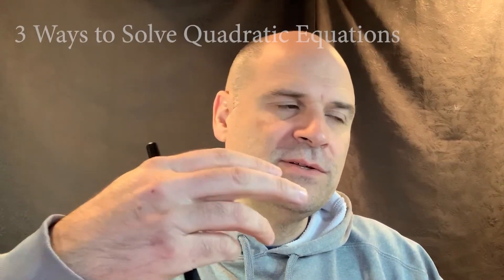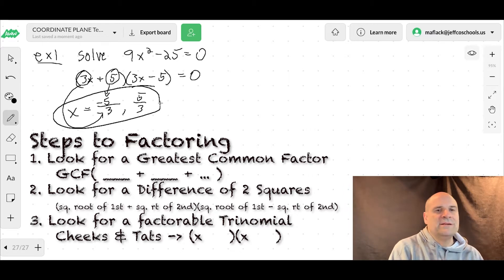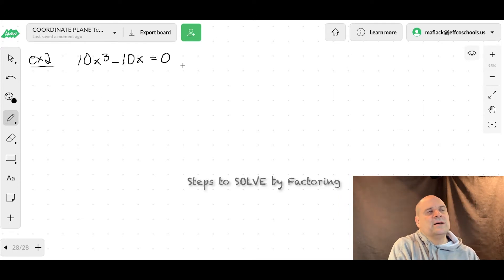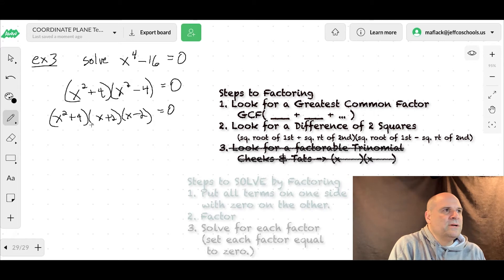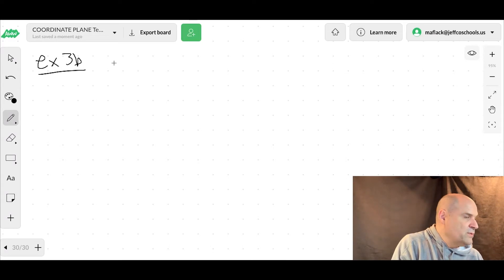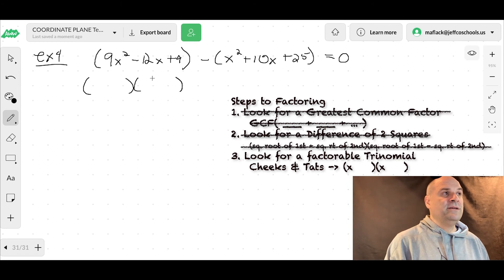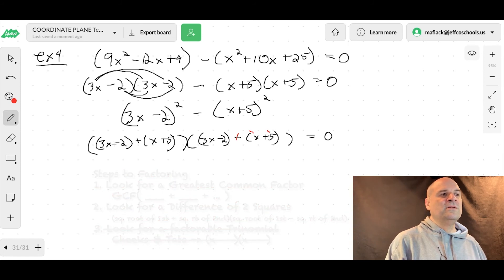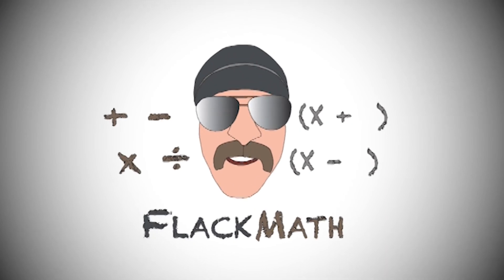Saxon Algebra 2 Lesson 78 - Solving Quadratic Equations II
Saxon Algebra 2 Lesson 78
Objective: Solving Quadratic Equations II